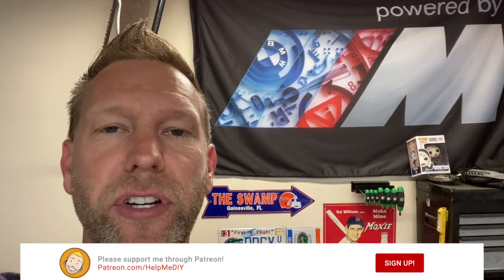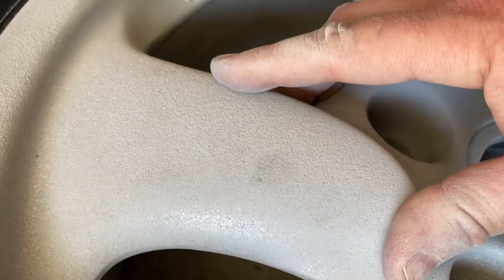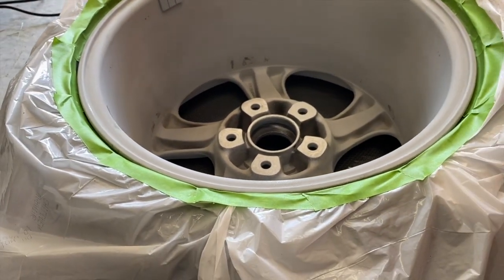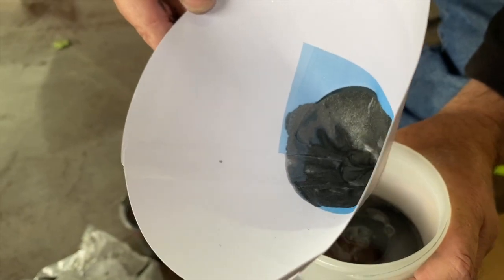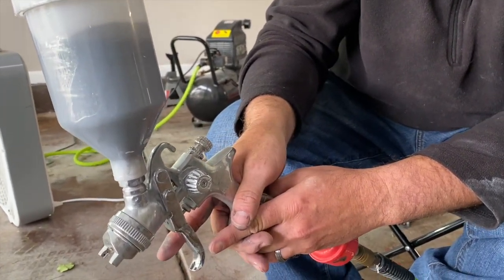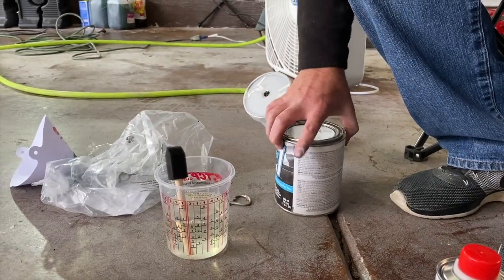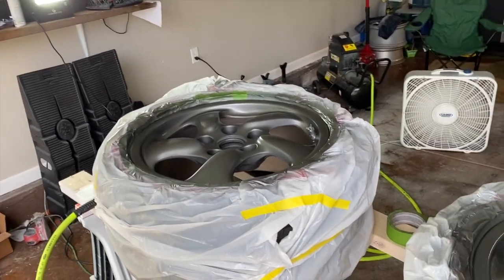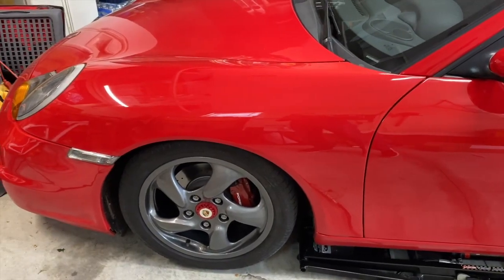How to PREP and PAINT YOUR WHEELS | DIY on my Porsche Boxster 986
I decided that the scratched up wheels had to go! Instead of buying new ones, I decided to do a little DIY on them and paint them. Put together this video of the steps I took. I hope it's helpful to show you how you can prep, sandblast, sand, prime, and paint your own wheels.

Here are some optional products you can get through Amazon Prime:

220 Grit Sandpaper
FROGTAPE Painter's Tape
Wheel primer
Clear Coat and Hardener
Urethane Paint
Paint filters
Mixing cups
Mixing sticks
HVLP Spray System
Air Compressor

101 Projects for your Porsche Boxster book:

986 Service Manual:

Here is the QuickJack lift that I use: